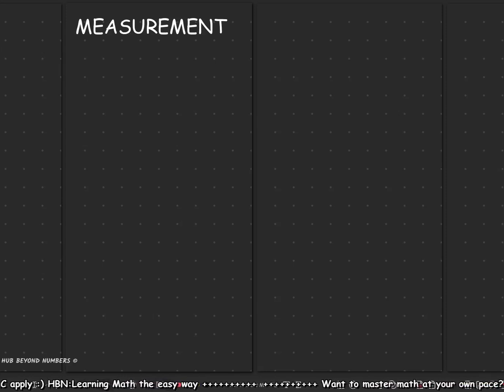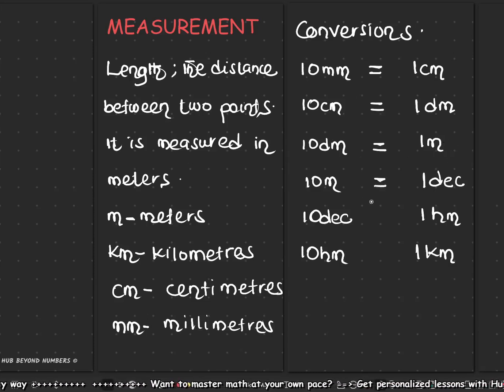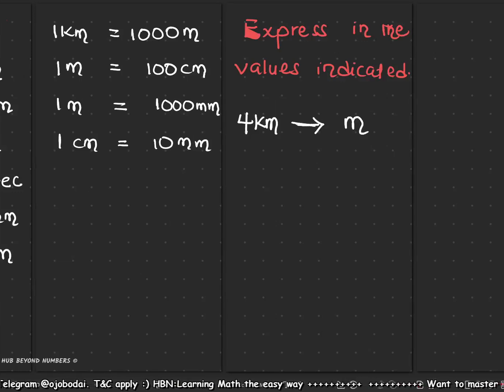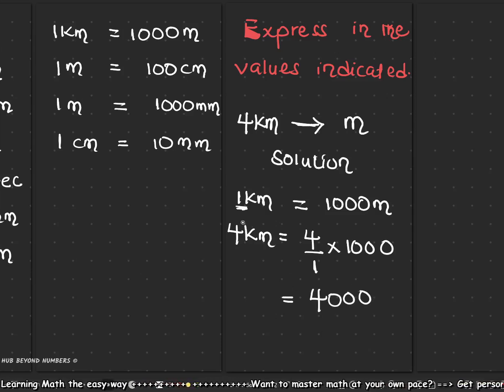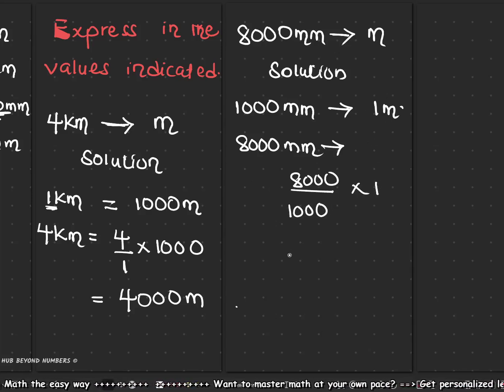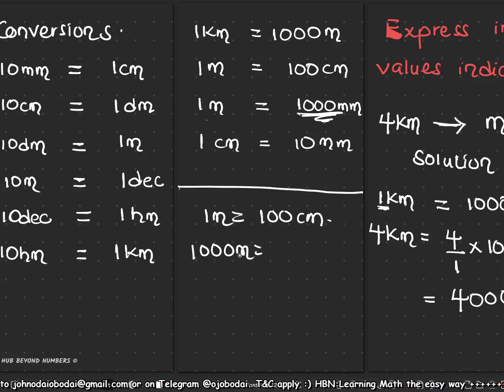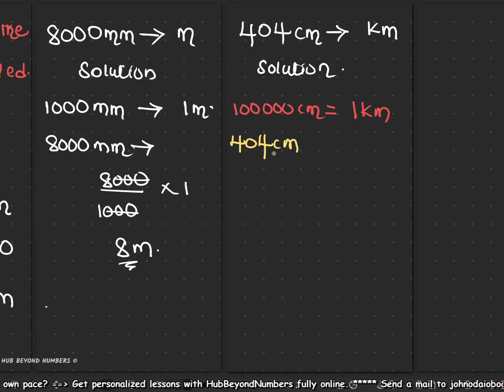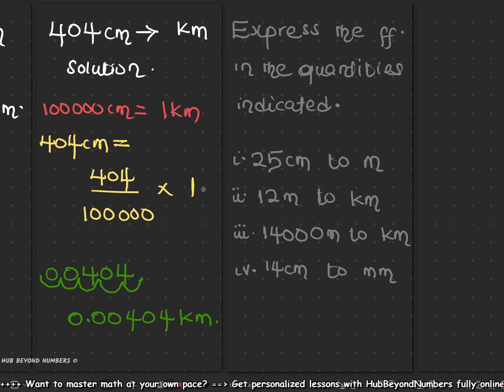Master Measurement: Basic Units & Conversions Explained!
Are you confused about how to convert between different metric units like meters, centimeters, and kilometers? In this introductory video on measurement, we’ll walk you through the basics of the metric system and demonstrate simple, step-by-step conversions. Perfect for beginners or anyone looking to brush up on their math skills!

Timestamps:

00:00 Intro
03:27 Example I
05:25 Example II
06:48 Example III
10:28 Try
What You’ll Learn:

Fundamental metric units and their relationships
Converting between meters (m), centimeters (cm), and kilometers (km)
Tips and tricks for quick mental conversions